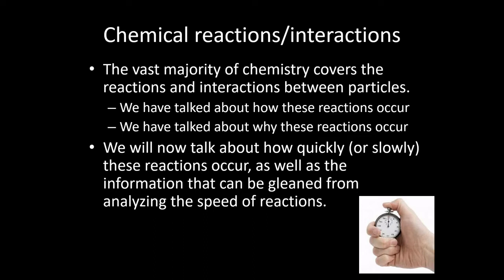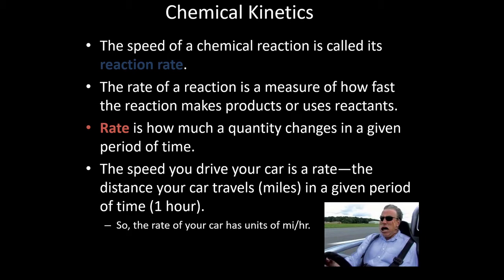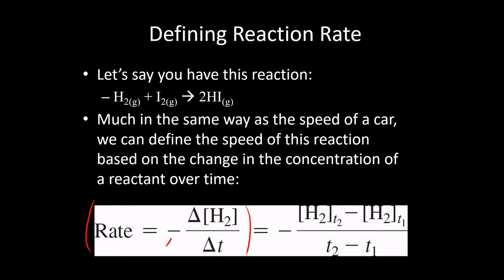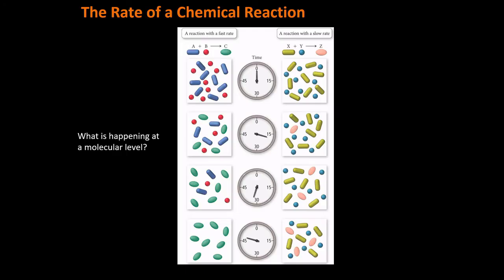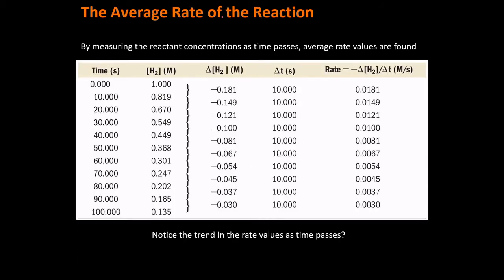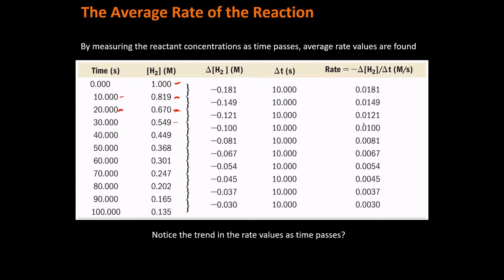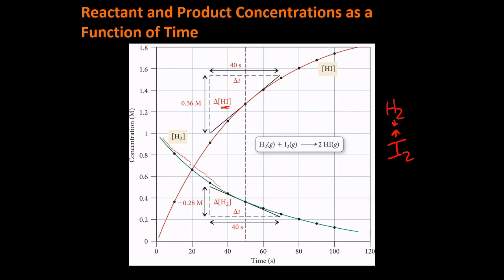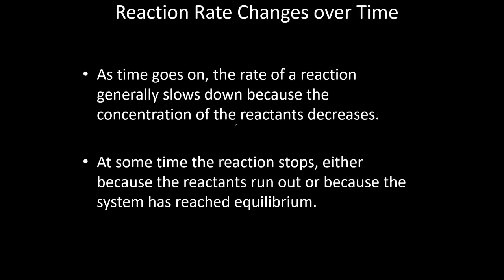Chapter 12 part 1, intro to kinetics